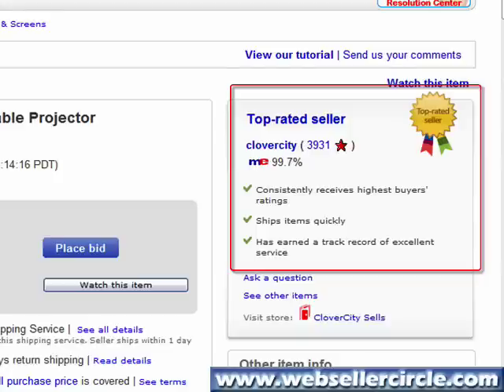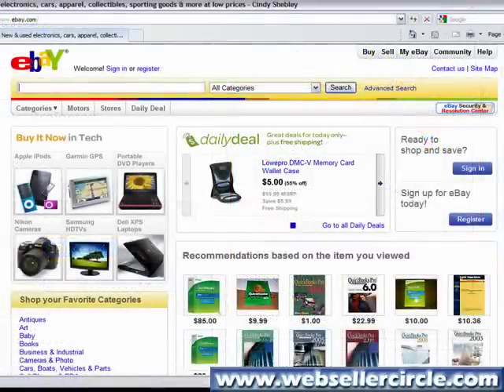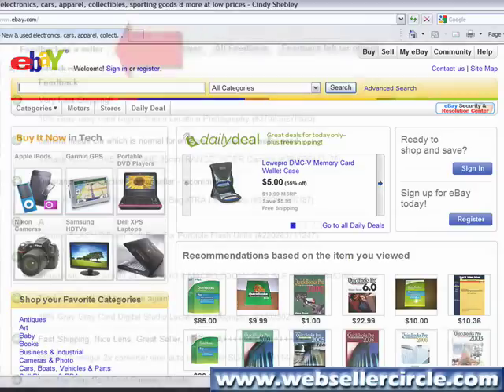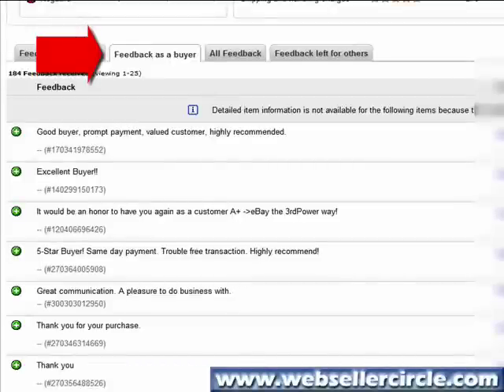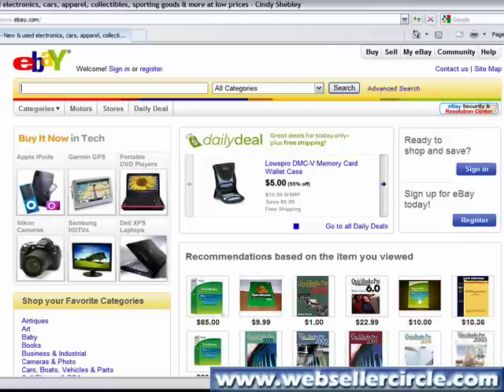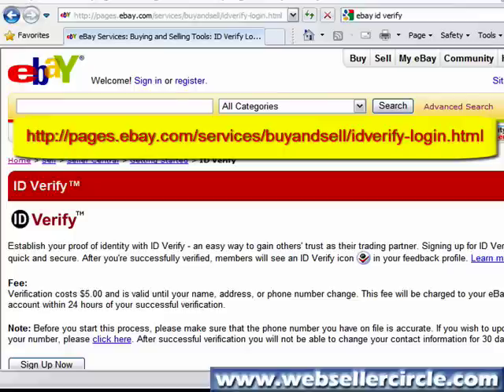Learn To Sell On eBay Part 2 - Establishing Identity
New eBay sellers need a track record of 5 positive feedbacks before they can sell fixed price items or sell in multiple quantities. If you don't want to sell at auction, and you don't have enough feedback, there is an alternative called ID Verify. This video explains how to register.